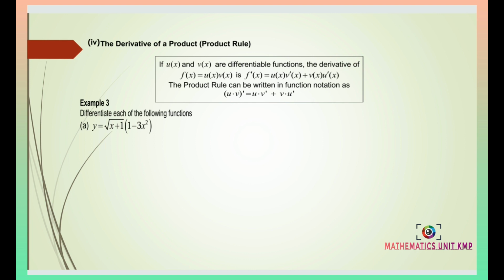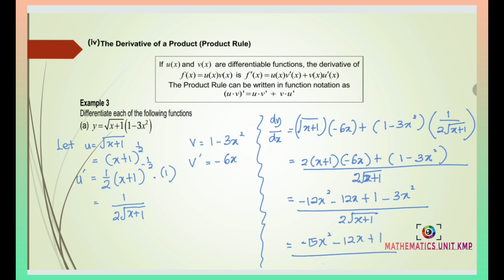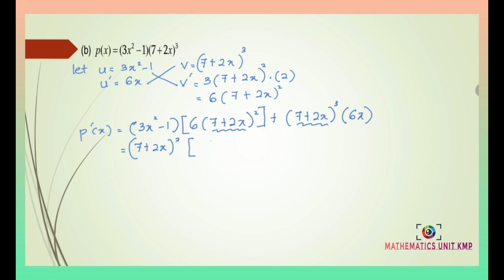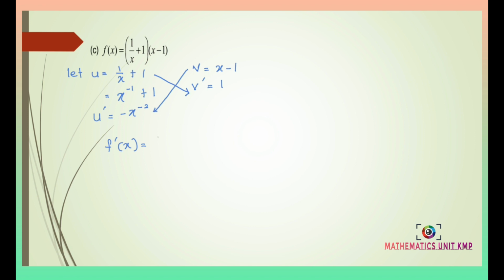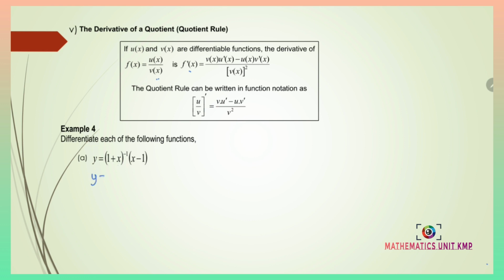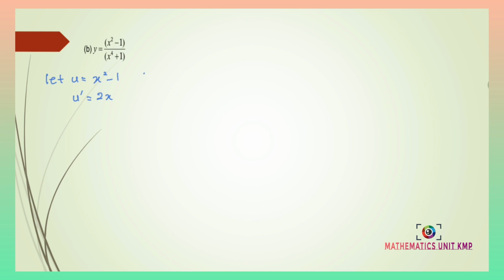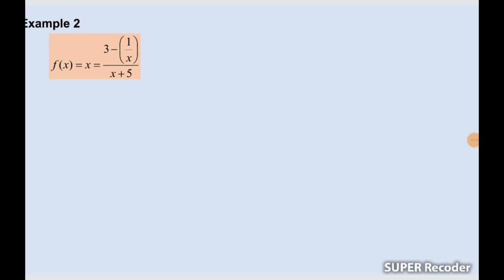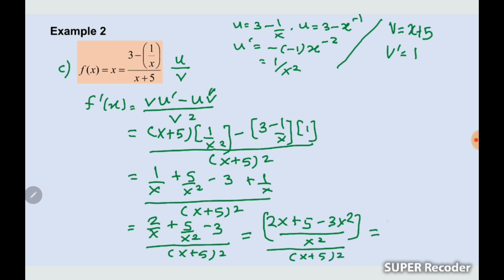CHAPTER 9 ~` LECTURE 2 (PART 1)